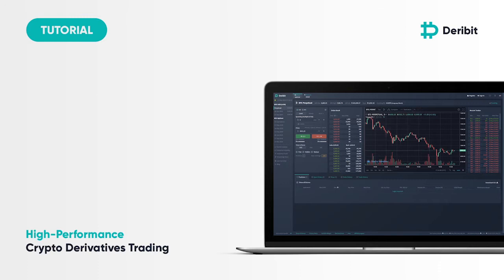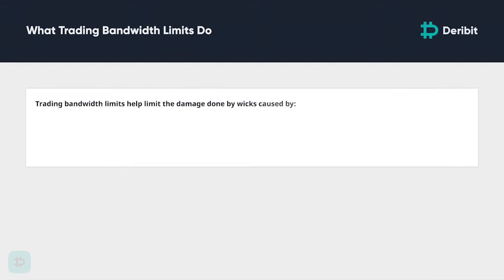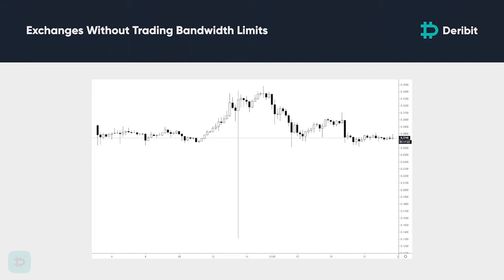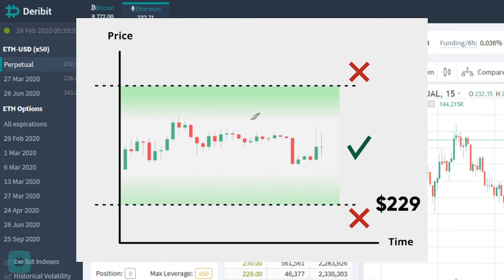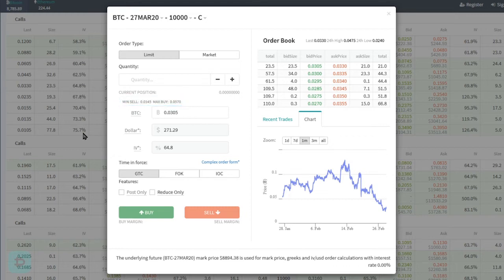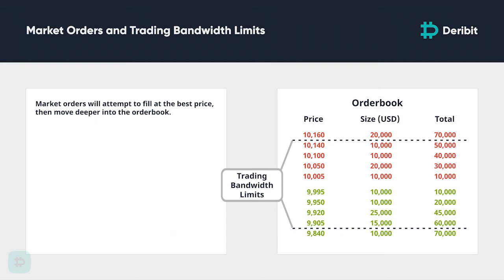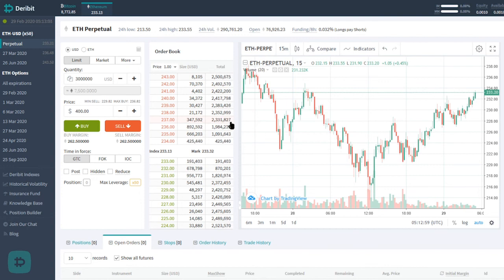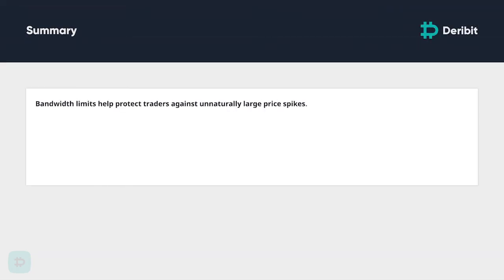Trading Bandwidth Limits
Deribit operates with trading bandwidth limits in place on all of our instruments. What this means is that there is an upper and lower price limit, a price range in which trades can be executed on any given instrument.